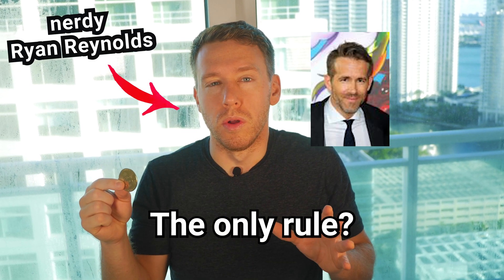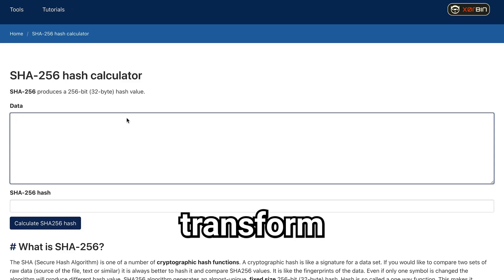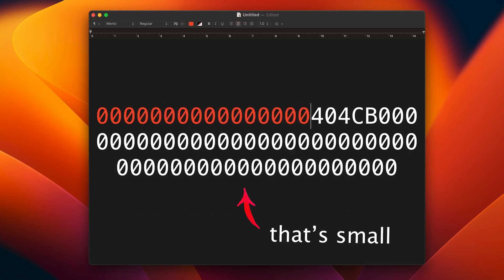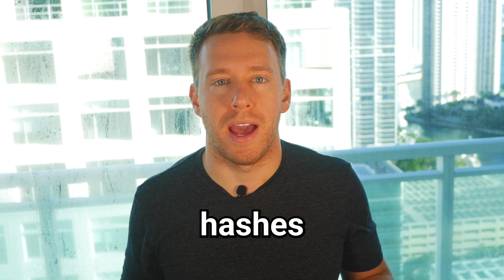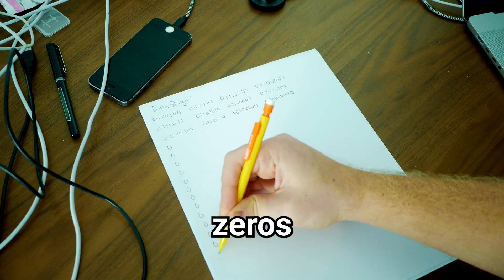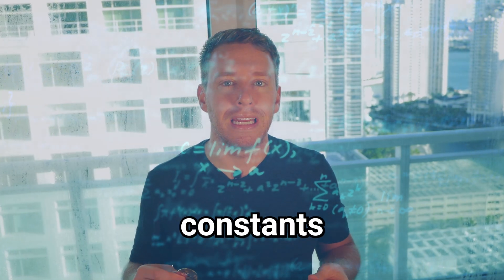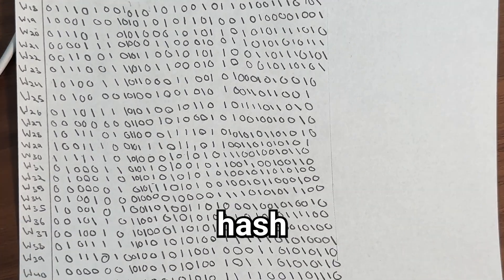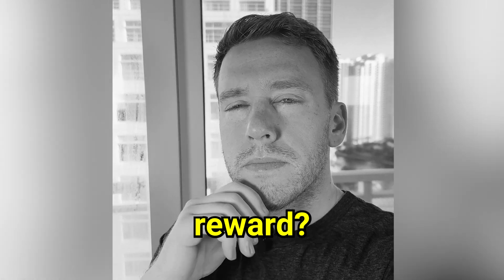I Mined Bitcoin WITHOUT a Computer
It ends badly...

In this video I mine bitcoin manually by hand with a pencil and paper - no joke. We run the SHA256 hashing algorithm from start to finish then compare our final hash to the block hash target value.

SHA-256 is one of the first and most prominently used hashing algorithms in blockchains like Bitcoin, Bitcoin Cash, and Bitcoin SV. SHA-256 is used in various stages in a blockchain, most prominently:

Consensus mechanism: Miners calculate the hash of new blocks to be created using SHA-256 by varying the value of nonce in a bitcoin block until they reach the hash below the threshold. Then that block can be accepted into the ledger.
Chains of blocks: Each block in the ledger contains a hash generated by SHA-256 referring to the preceding block in the chain.
Digital signatures: Transactions use digital signatures to maintain integrity, the information used in the transaction is hashed using SHA-256, and then it is encrypted with the sender's private key to generate a signature. The miner then verifies this signature to validate the transaction.

The difficulty is a measure of how difficult it is to mine a Bitcoin block, or in more technical terms, to find a hash below a given target. A high difficulty means that it will take more computing power to mine the same number of blocks, making the network more secure against attacks. The difficulty adjustment is directly related to the total estimated mining power estimated in the {hashrate} chart.